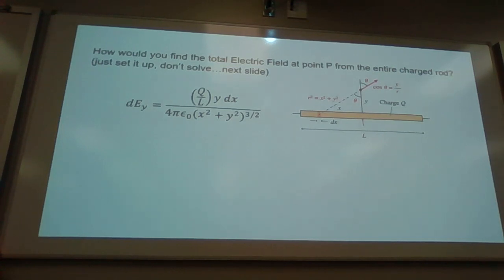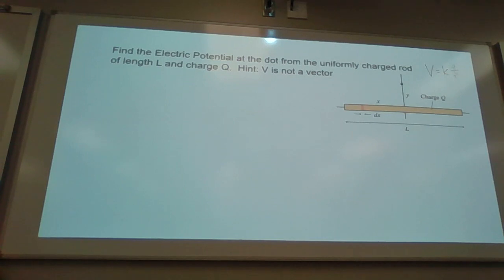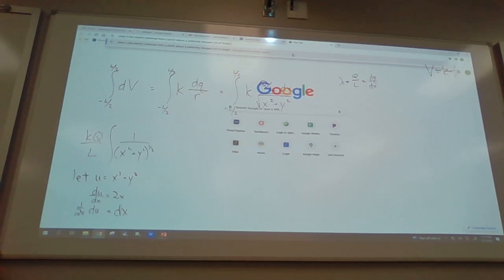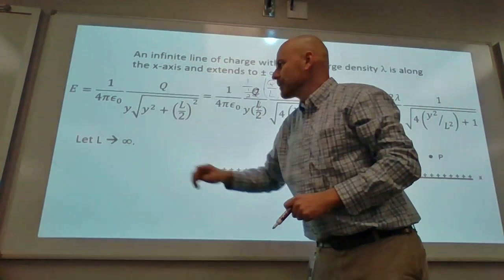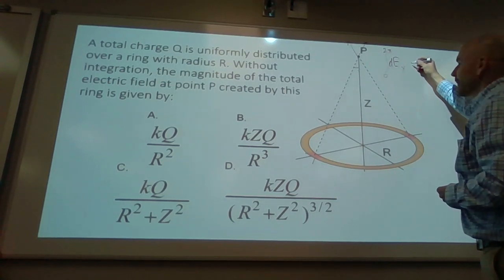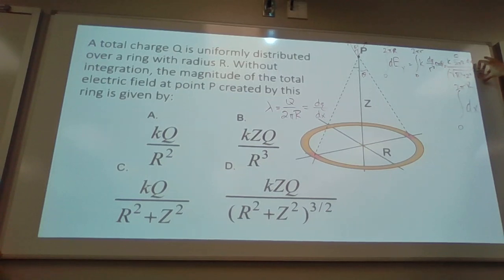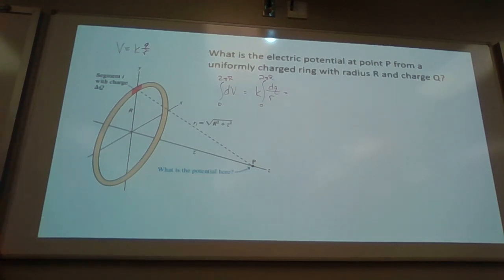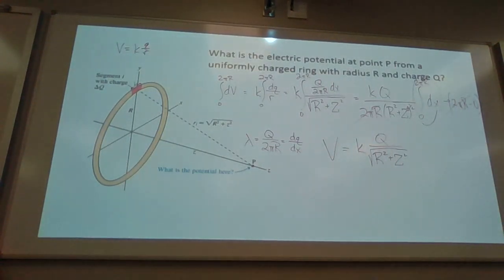Charged Rings Jan 12 AP Physics C E/M